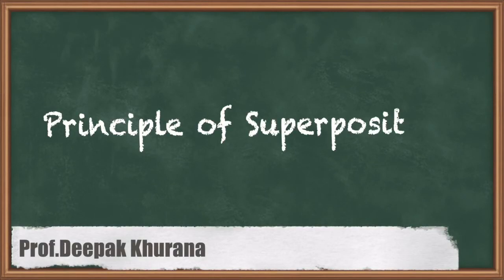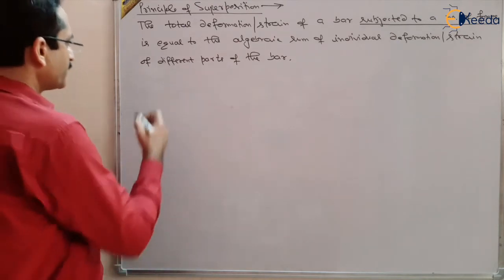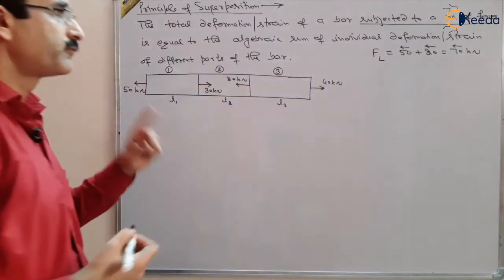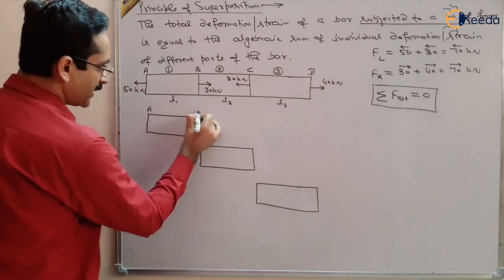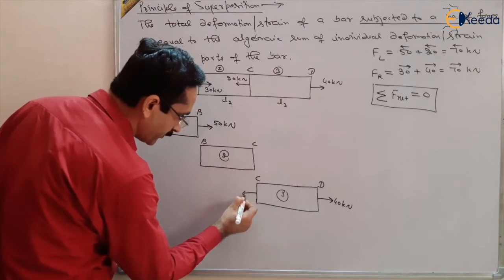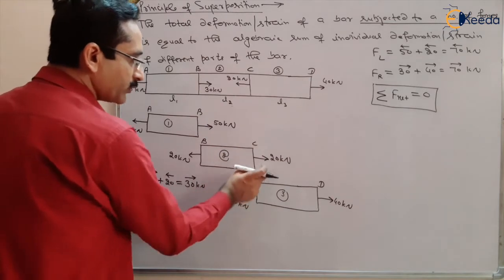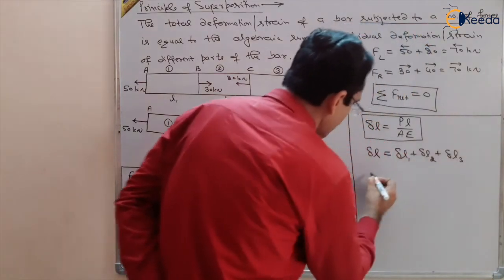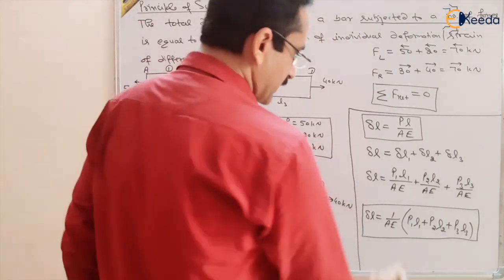Understanding The Principle Of Superposition In Strength Of Material | GATE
In today's video, we're diving deep into the fundamental concept of Principle of Superposition. Understanding this principle is crucial for acing your GATE exam and mastering the complexities of Strength of Materials.

Video Highlights:

🔹 Introduction to Principle of Superposition: We'll start by breaking down the theory behind the Principle of Superposition, explaining why it's essential in the realm of engineering mechanics.

🔹 Real-life Applications: Discover how this principle is applied in real-world engineering scenarios. We'll explore practical examples that will help you grasp the concept effectively.

🔹 Solving Complex Problems: Learn how to apply the Principle of Superposition to solve intricate problems. We'll provide step-by-step solutions to common GATE exam questions, ensuring you have a solid grasp of the topic.

Happy Learning.